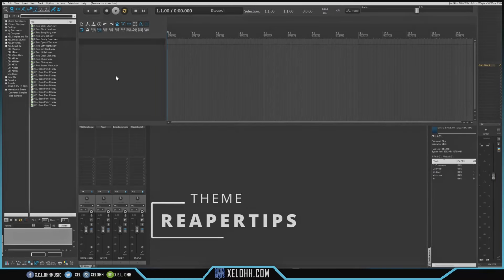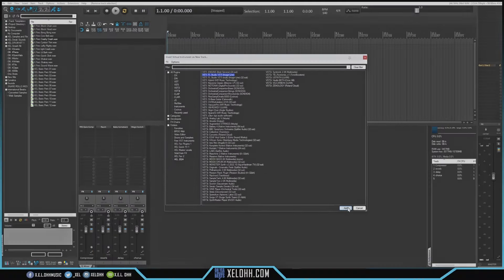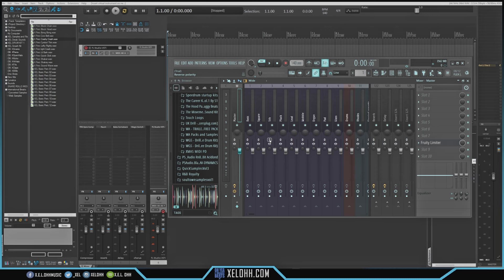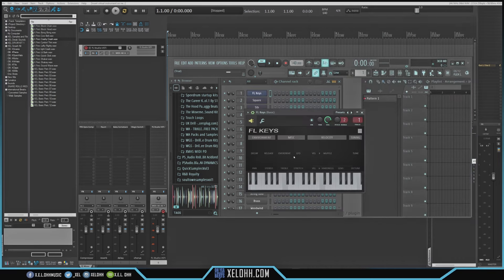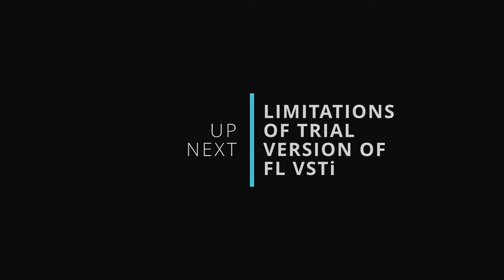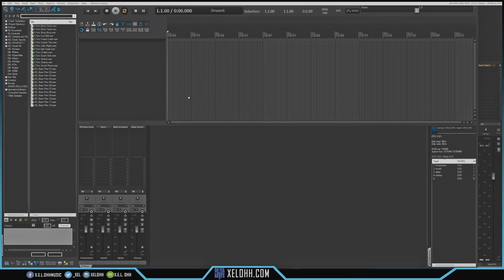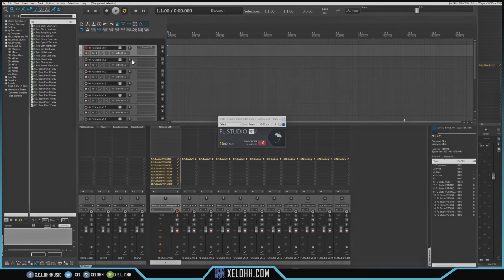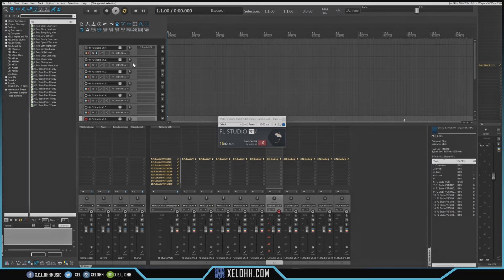How To Use FL Studio In Reaper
In this video i go over how to setup and use FL Studio VSTi in Reaper

Affilaite Links
Video Flow

0:00 Intro
0:48 FL Studio VSTi 1x2 in Reaper
6:00 How to Render FL Studio VSTi in Reaper
9:13 Limitations of Trial Version OF FL VSTi
10:14 How to Use Multi Outs for FL VSTi In Reaper
12:33 How to Setup Multi Outs for FL VSTi In Reaper
18:41 Outro